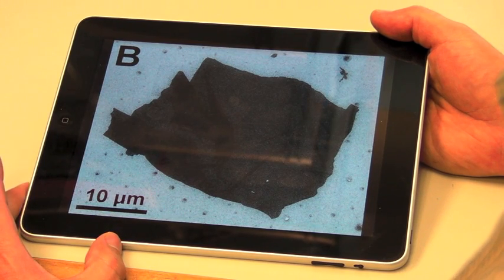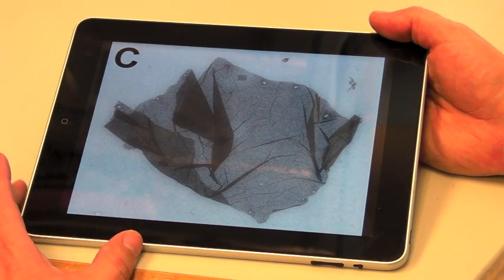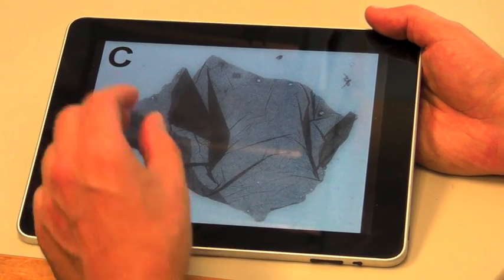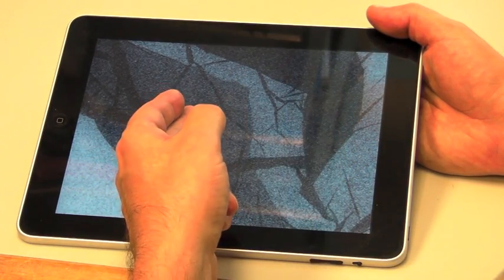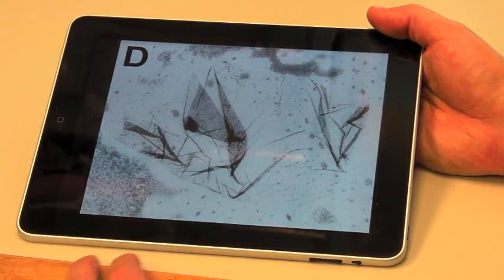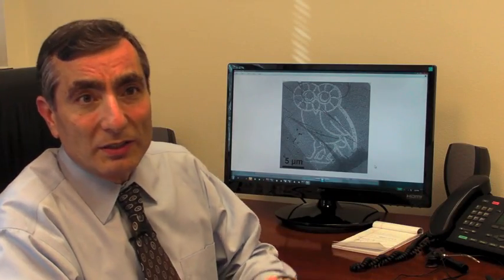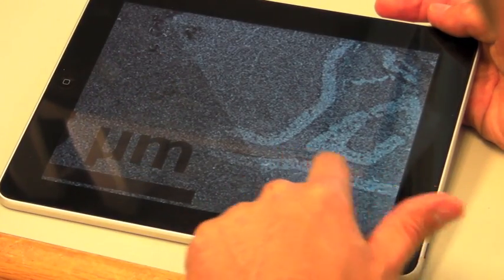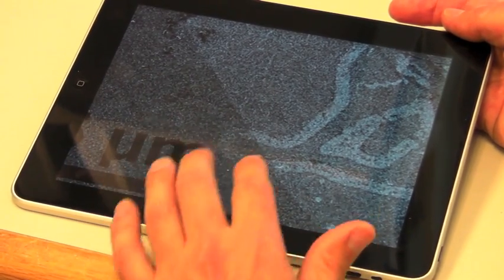Graphene lithography.m4v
The Rice University lab of Professor James Tour has found a way to create fine patterns in single and multiple layers of graphene. Tour and postdoctoral researcher Ayrat Dimiev talk about their discovery of the technique to remove single layers of graphene without disturbing the layers beneath.